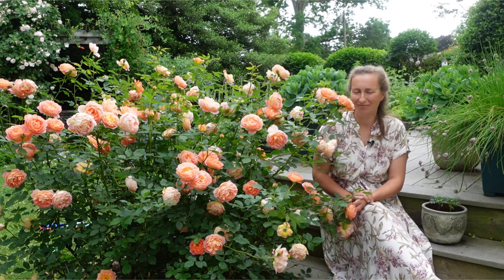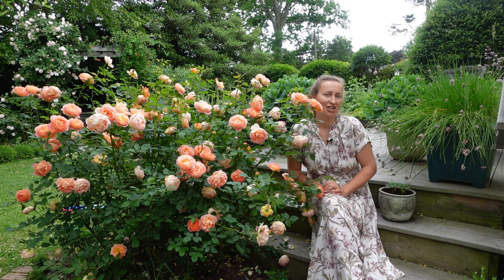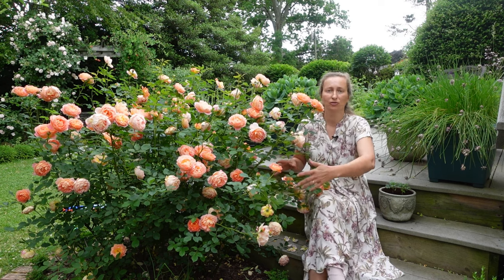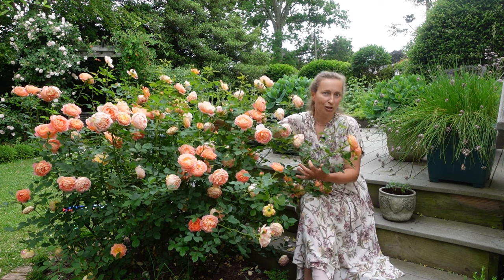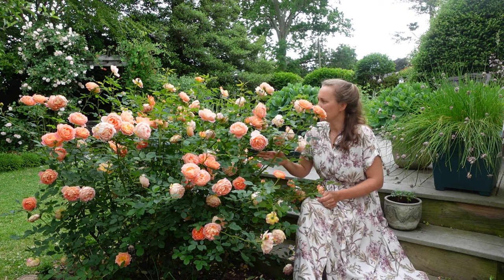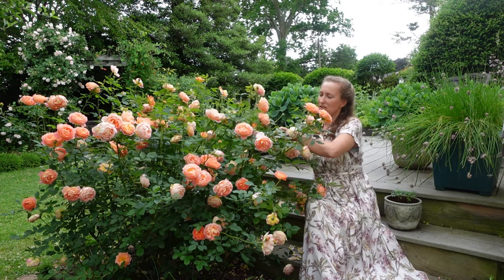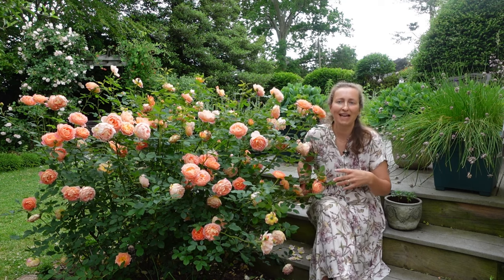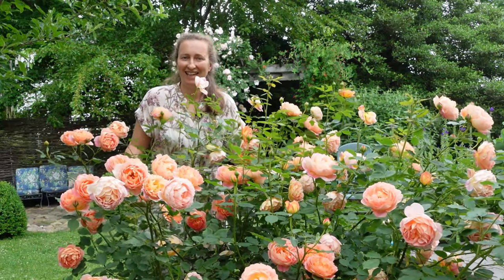Roses for Hedges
Roses can be successfully grown as hedges. Here in this garden video I am talking about important qualities which roses need to have in order to make a good hedge. I also focus on planting instructions and David Austin recommended list of roses for hedges.